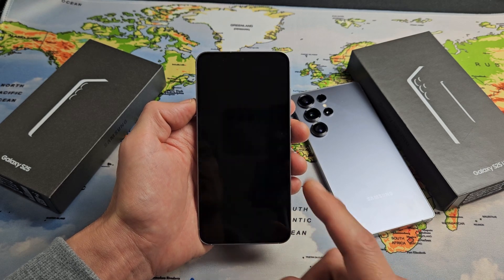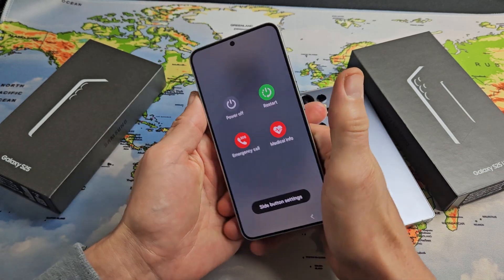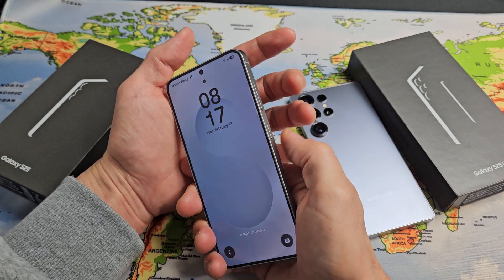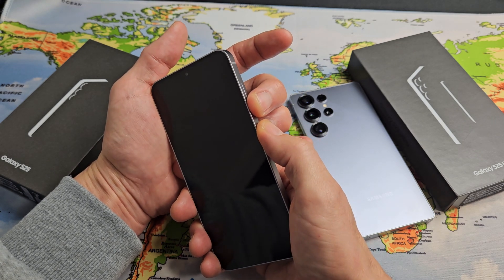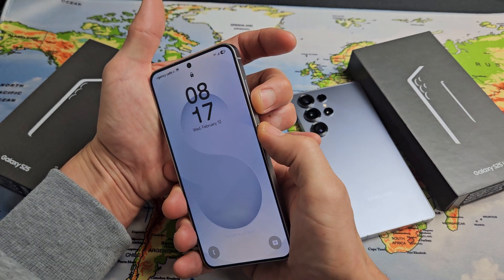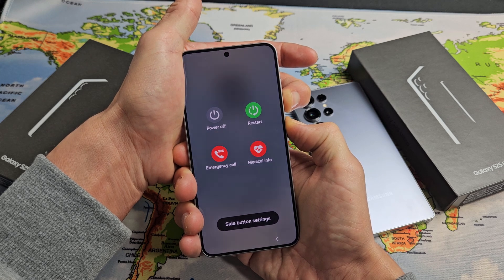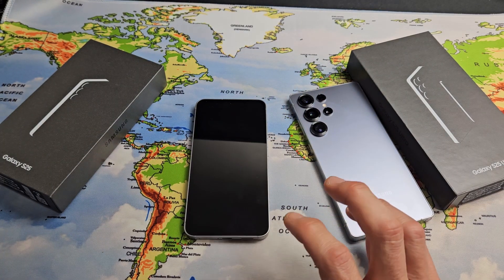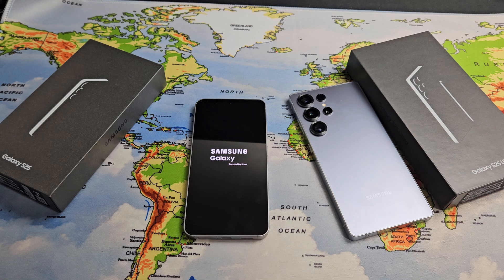Galaxy S25's: How to Force a Restart (Can't Turn Off or Restart?)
I show you how to force a restart (forced restart) on the Samsung Galaxy S25, S25+, S25 Ultra smartphones. You typically do this if you cannot restart or power down the normal way maybe cause of frozen screen or other issues. I hope this helps.

SAMSUNG Galaxy S25
SAMSUNG Galaxy S25+ (S25 Plus)
SAMSUNG Galaxy S25 Ultra Cell Phone